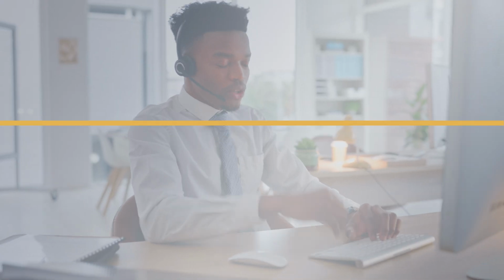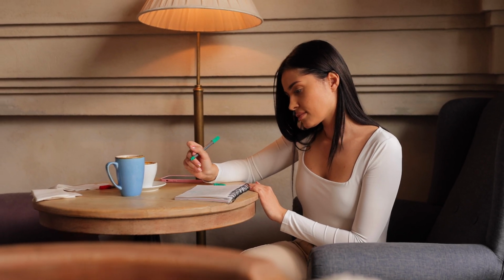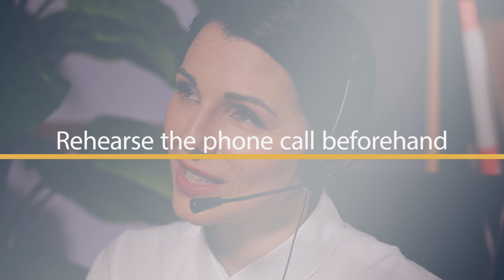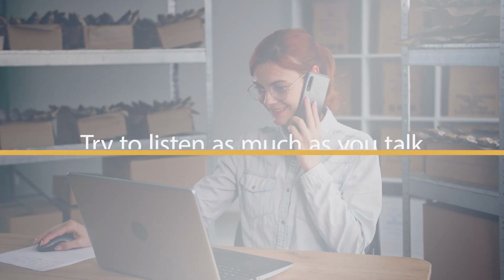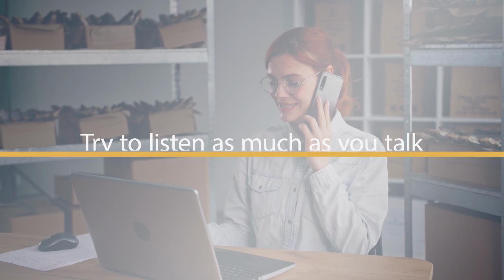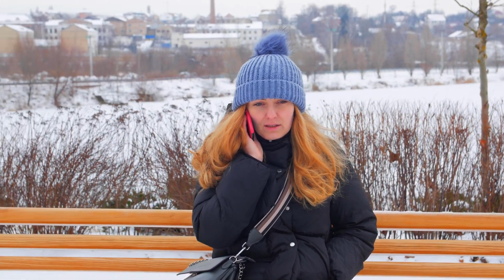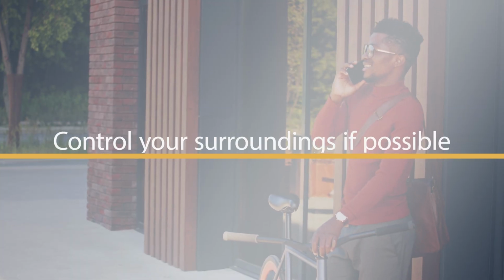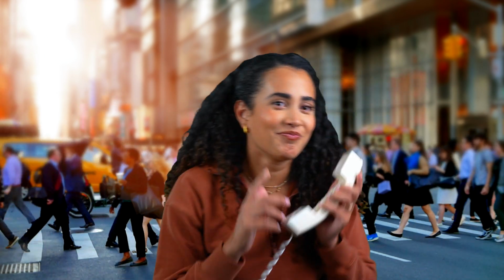8 Tips for Talking on the Phone in English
Do you ever get nervous when you hear your phone ring and know that it could be difficult to carry out an english conversation over the phone? Many English speakers don't even love talking on the phone. Because it can be so intimidating to talk on the phone in English - I wanted to make this video with 8 skills or tips to speaking on the phone. Let's get started!